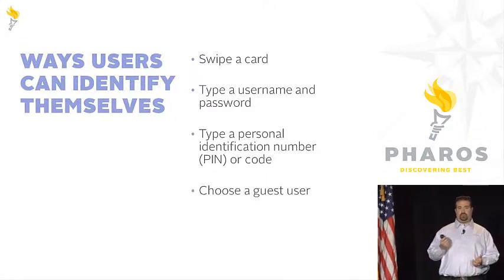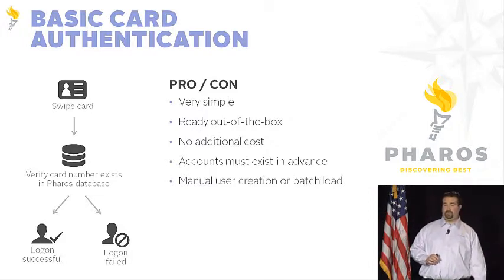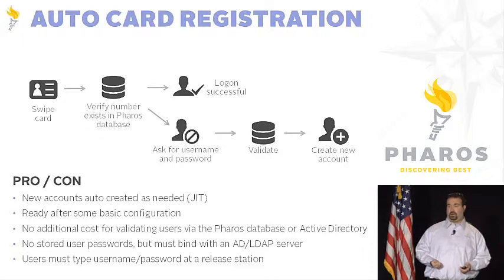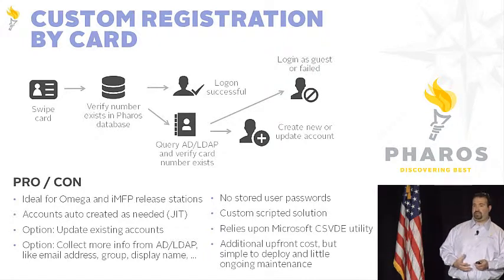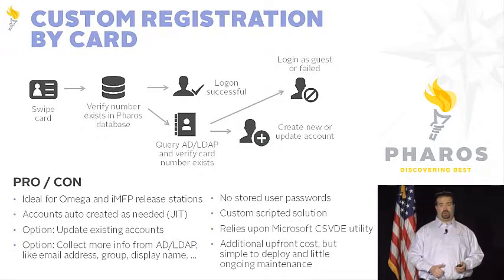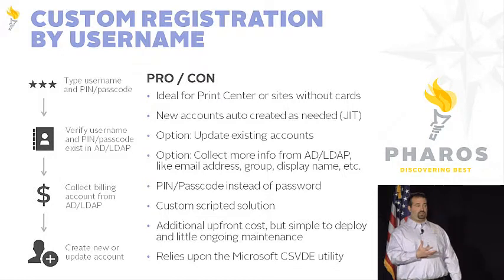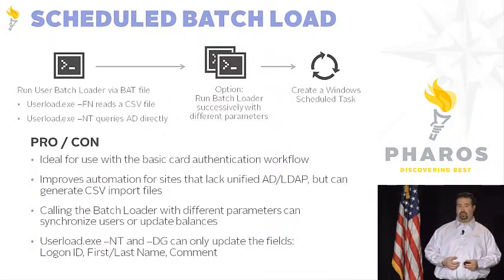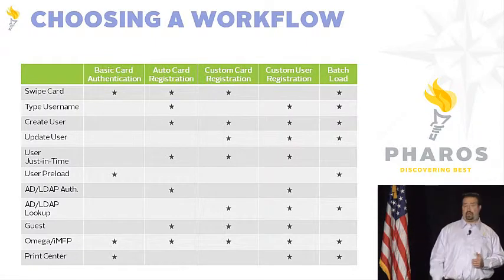Simplify User Account Creation and Registration